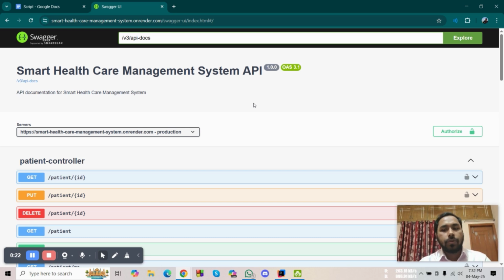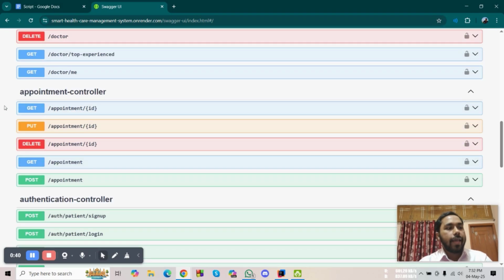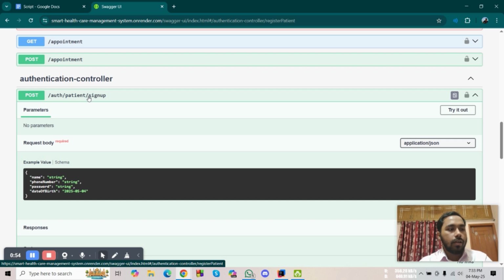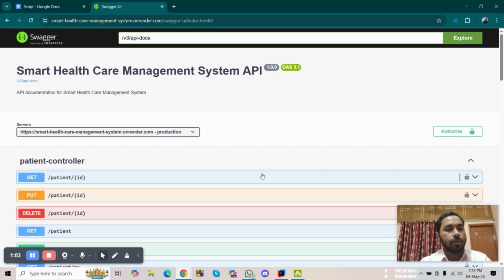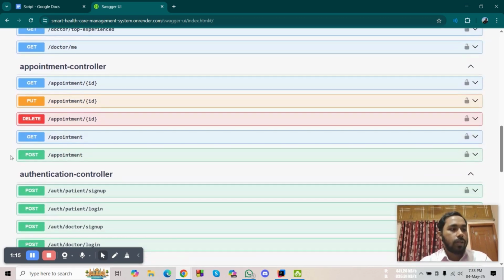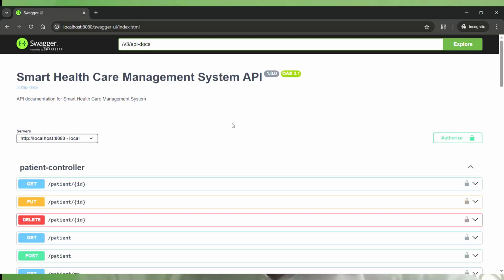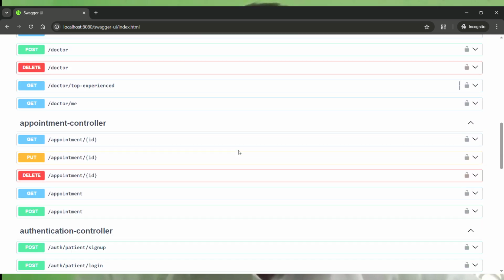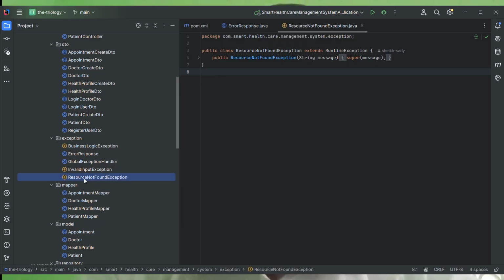Platform Showcase (Intro + Demo) || Learnathon 3.0 || The Triology